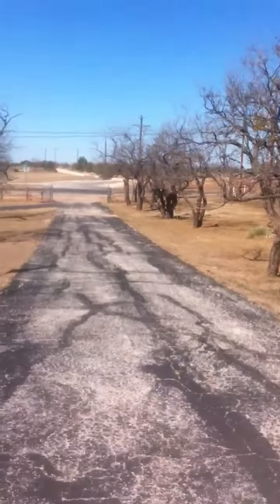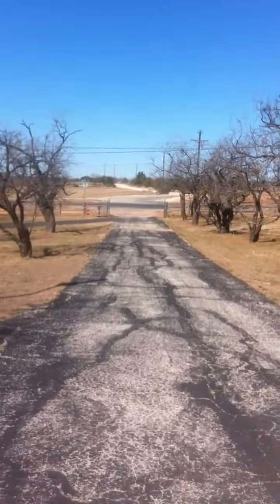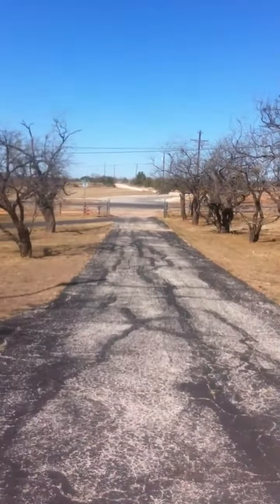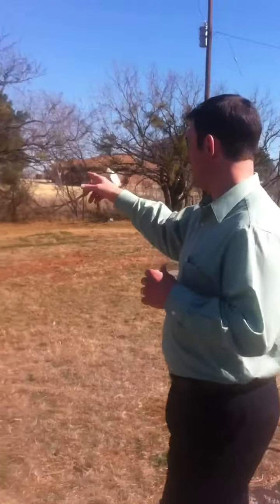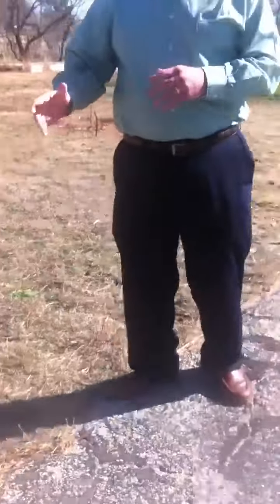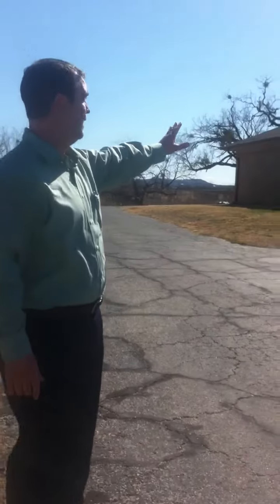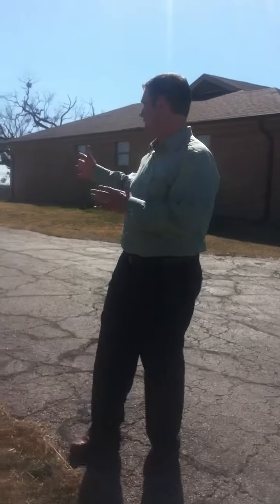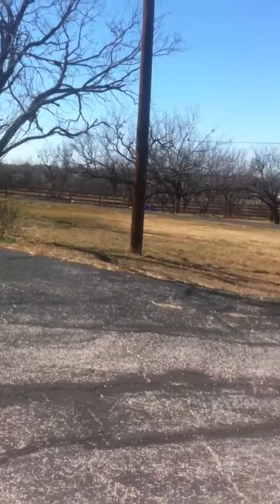Make room for urban development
Will Edmiston describes how Abilene's Master Thoroughfare Plan will affect his family's home in the long run.